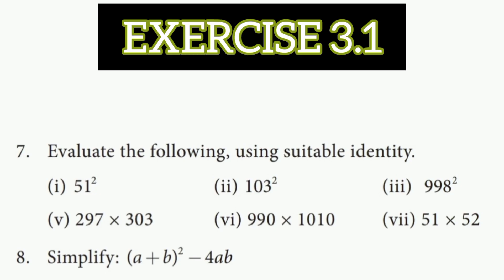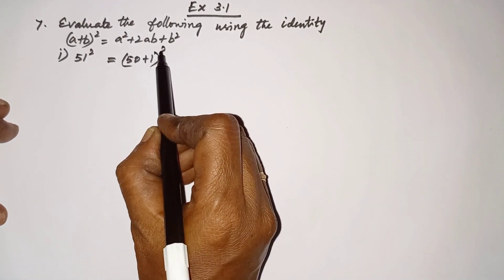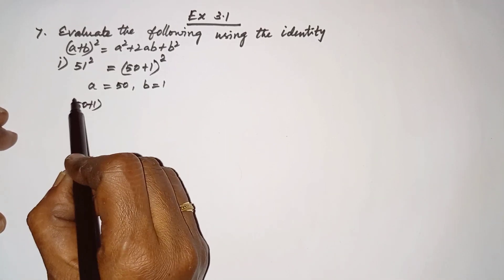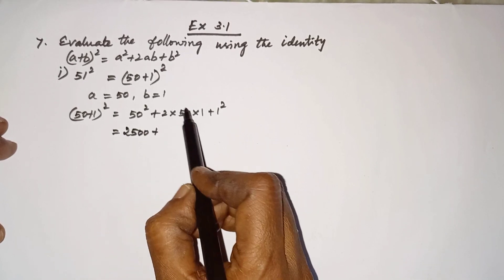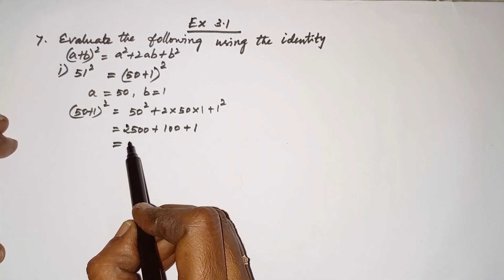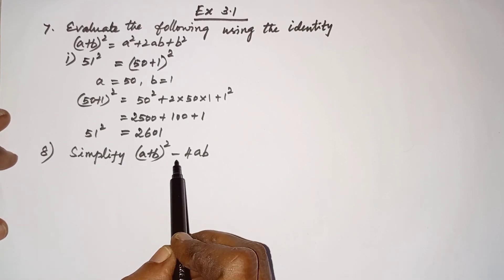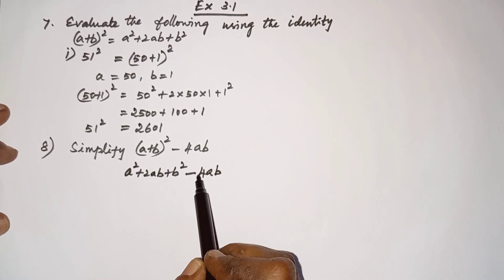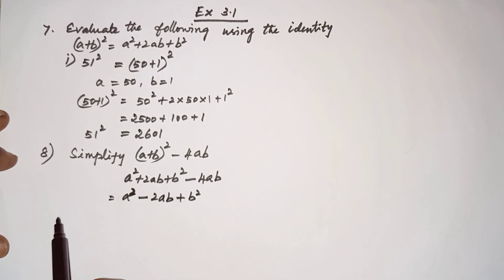Std VII & VIII Maths | PART-1 Evaluating & Simplifying using Algebraic identities| Vimala B